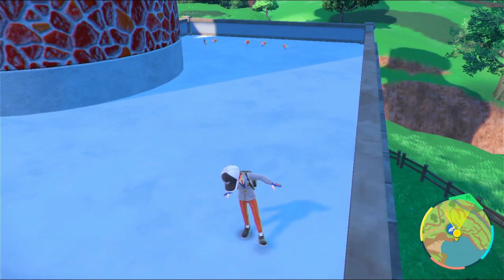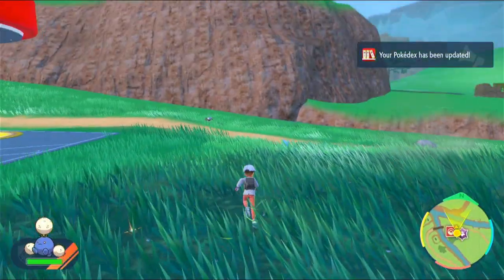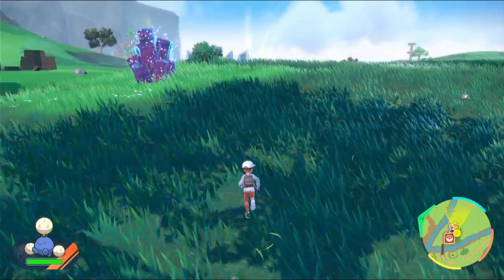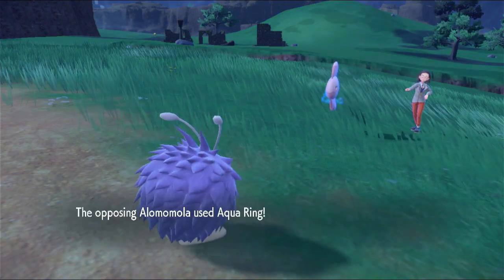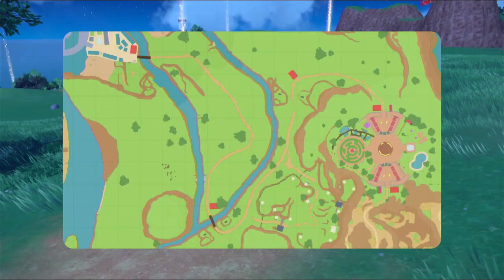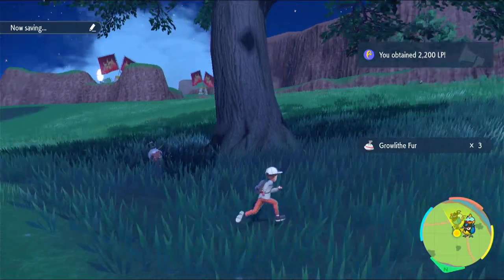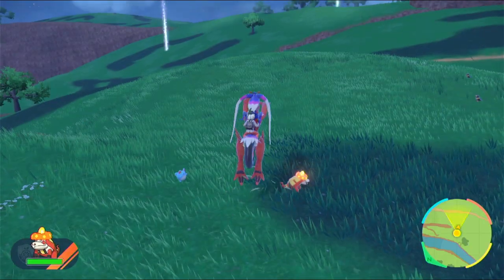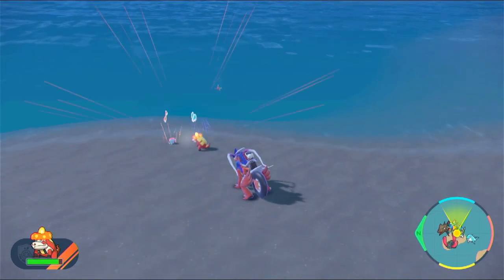Episode 26 Listening In - Pokemon Scarlet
Making our way to the city of light.
Poor guy, I judged him for being normal.